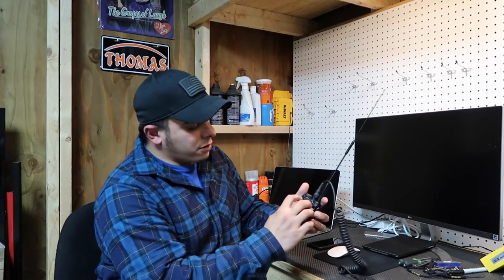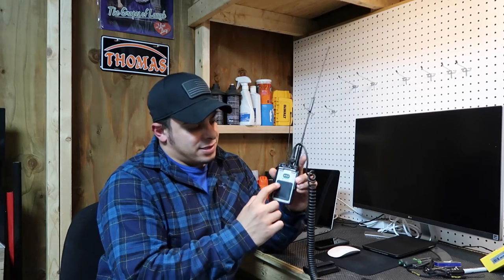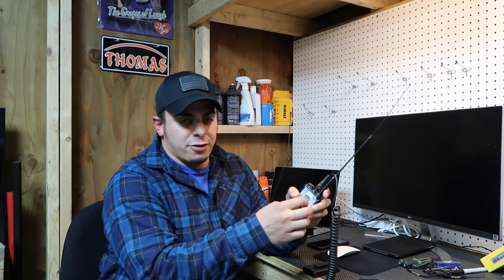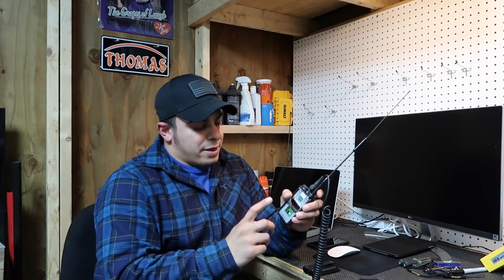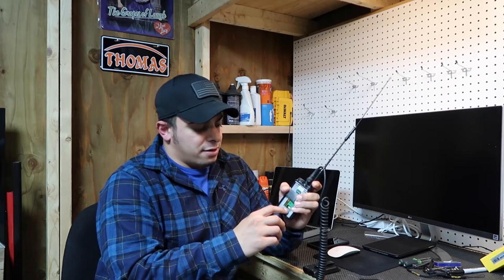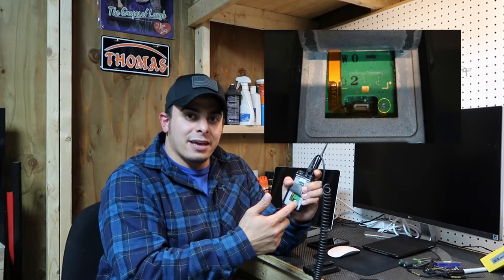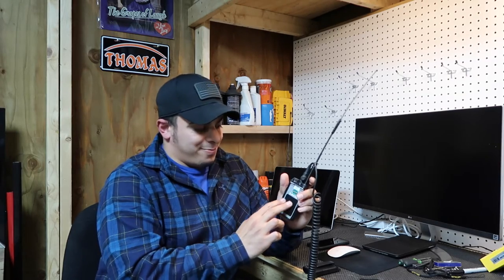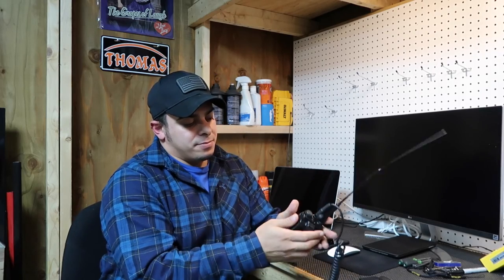Yaesu VX8DR MARS/CAP Modification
How to do the MARS/CAP modification on a Yaesu VX8DR - Ham Radio

Yaesu VX8DR
Diamond Antenna